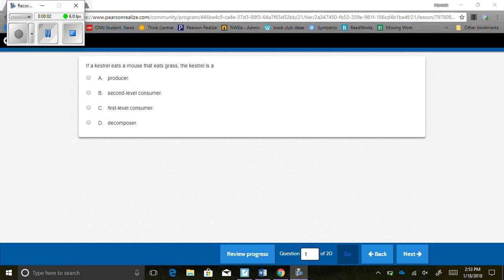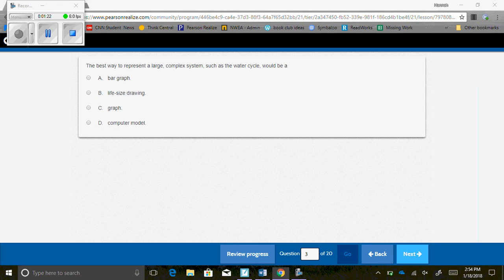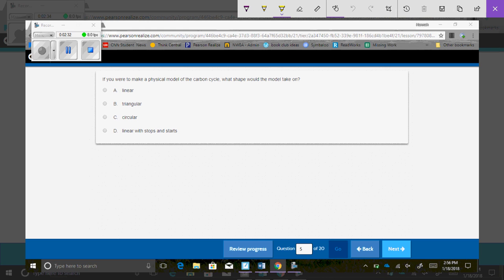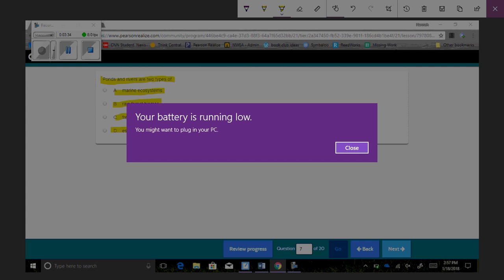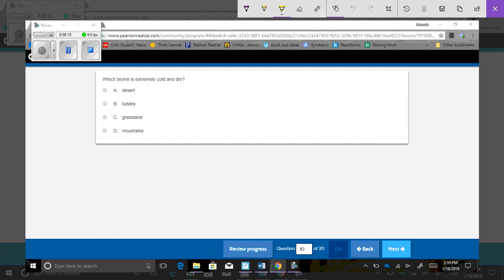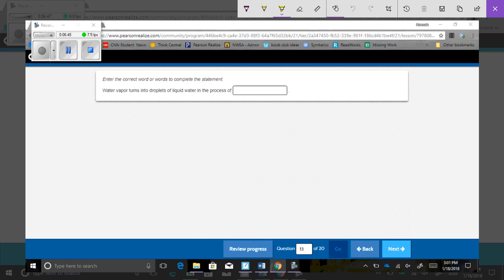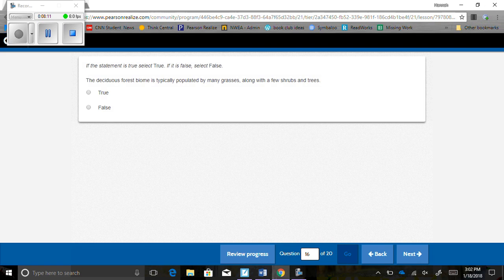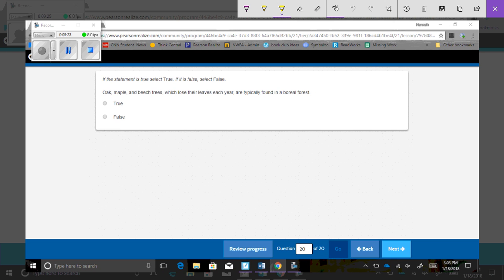Ecology Ch. 2 Test Video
Ecology Ch. 2 Science Test Read-Aloud